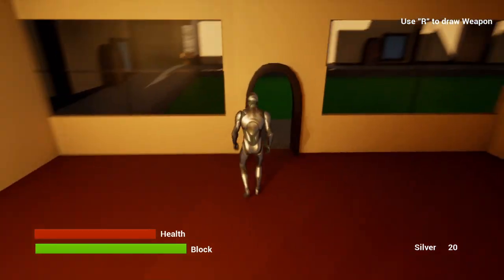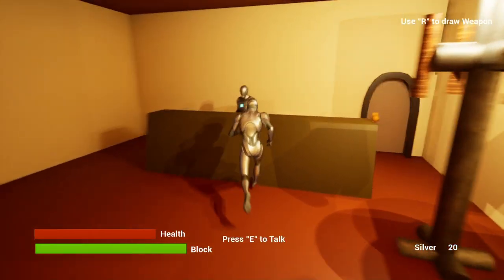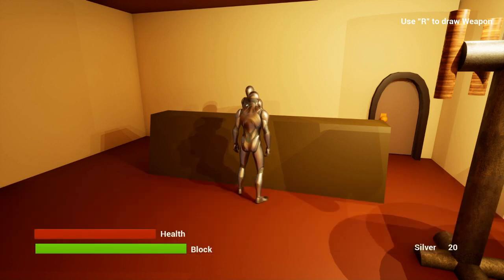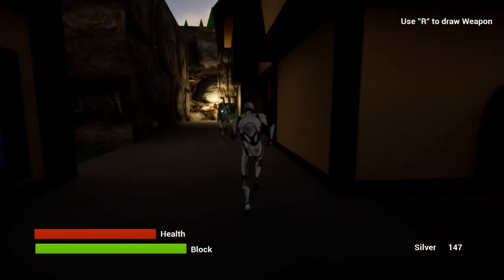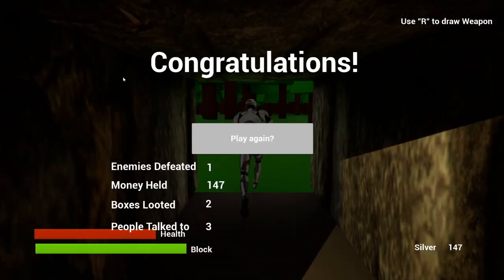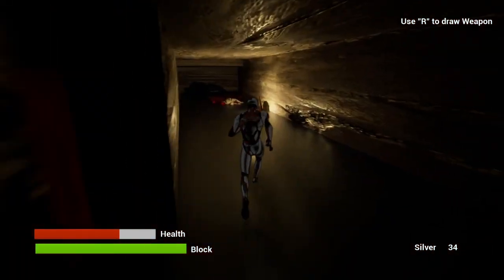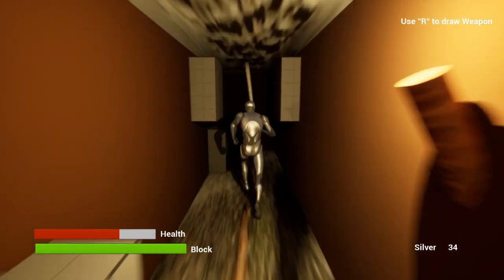Gaskin Dylan Final Level